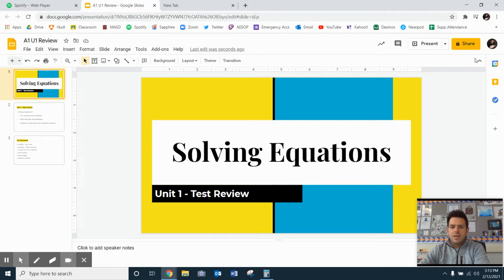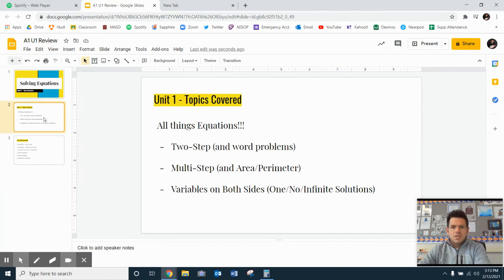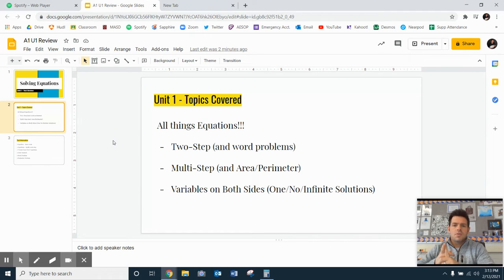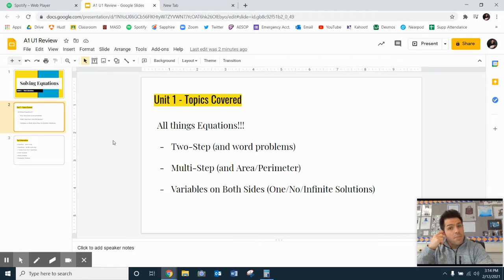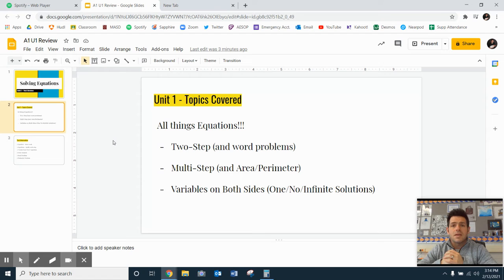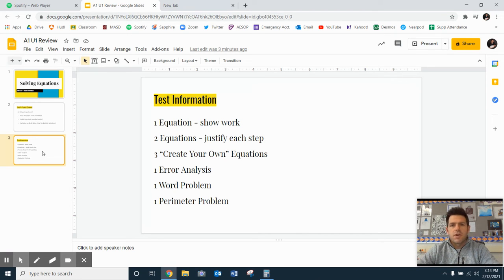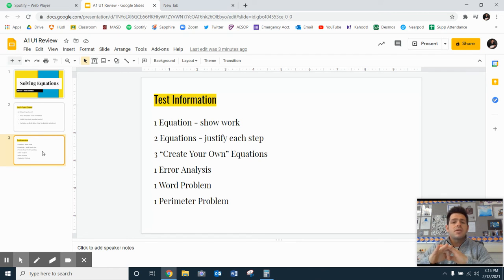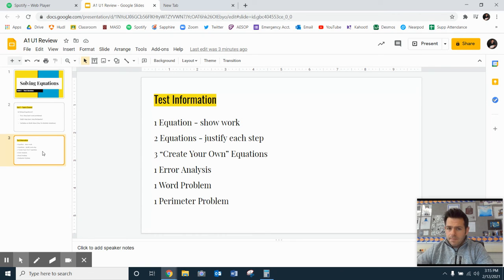A1 Unit 1 Test Update